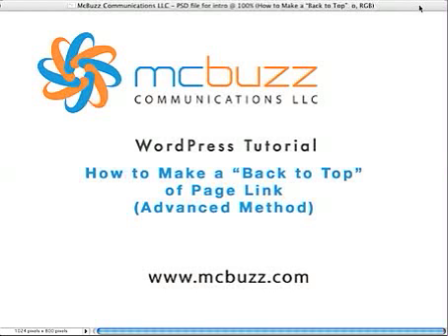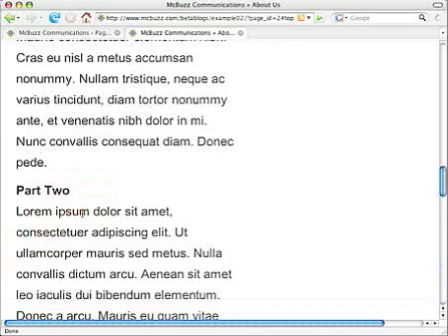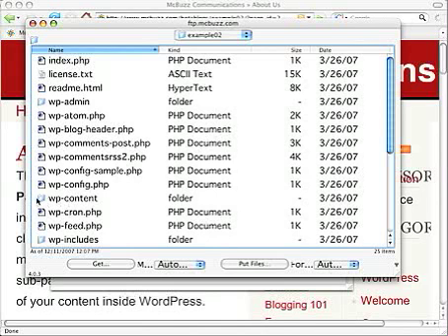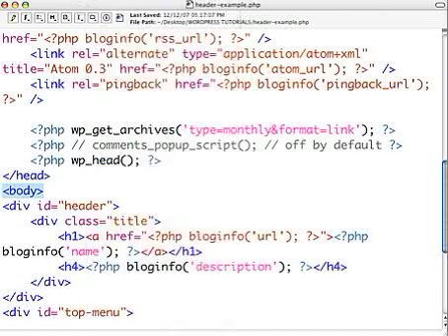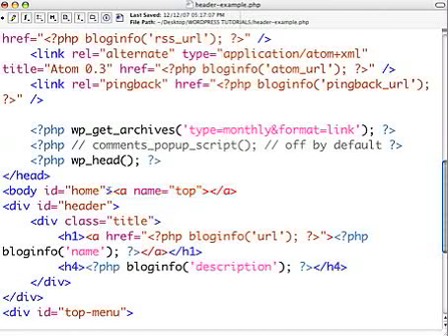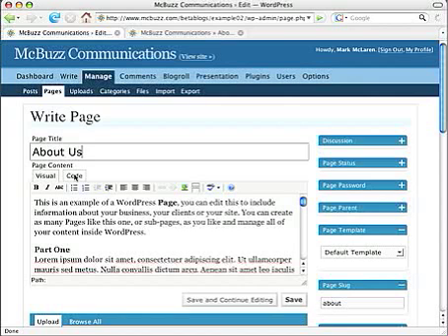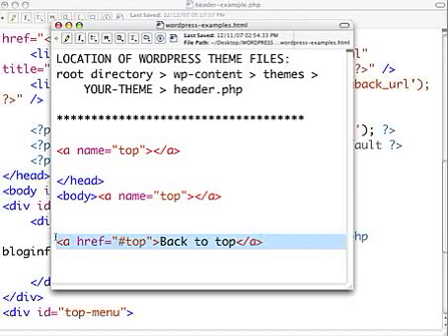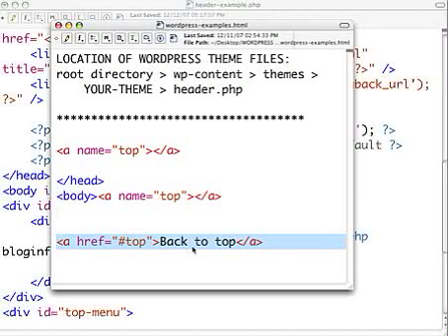WordPress Tutorial - Make a "Back to Top" Link (Advanced)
This Advanced-level WordPress Tutorial shows how to insert a "Back to Top" link in a WordPress Page or Post. The tutorial is advanced because it requires use of text editing software and FTP software to download and add HTML code to the header.php file in a WordPress theme. Once you add the HTML code to the header.php file, you can use the Code editing window in the WordPress Dashboard to insert a "Back to Top" link on any page or post. The advanced "Back to Top" link is superior to the "easy" "Back to Top" link covered in an earlier tutorial because it takes you to the top of the page much faster. A faster site provides a better user experience. -Mark McLaren of McBuzz Communications